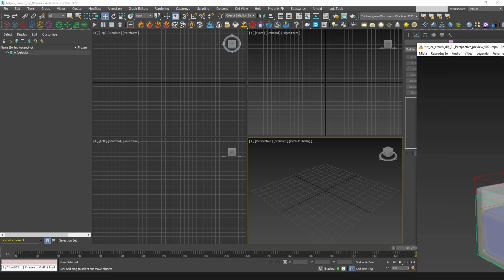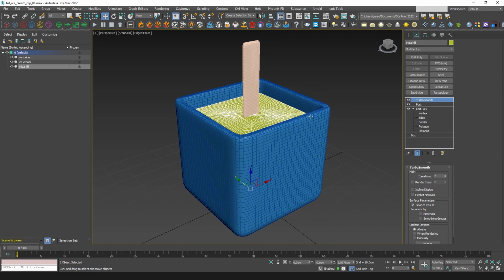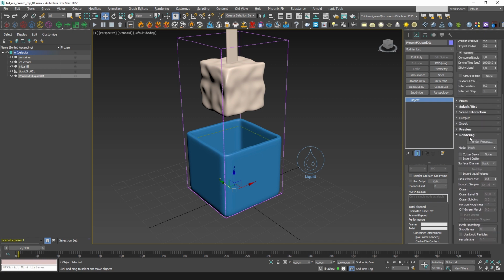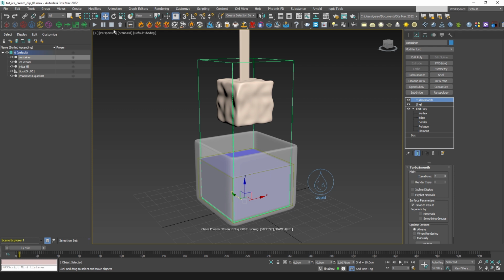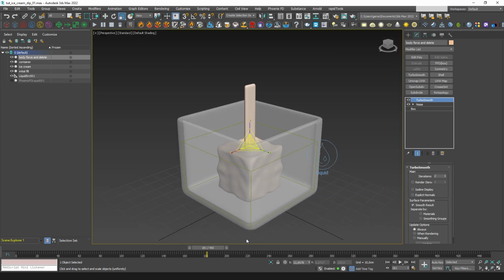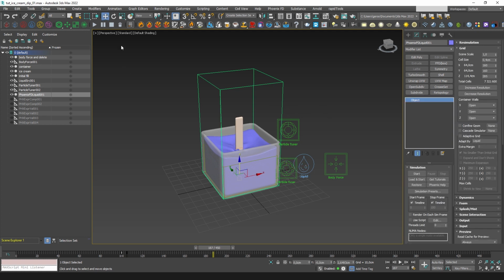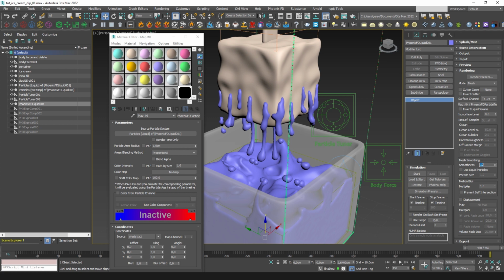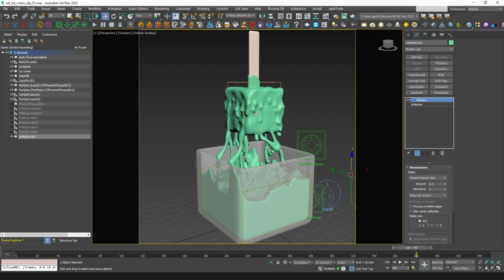Cube-shaped ice cream dip tutorial (Chaos Phoenix)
Tutorial of a cube-shaped ice cream dip in chocolate.
3ds Max / Chaos Phoenix / Tymesher

00:00 - Intro
00:41 - modeling
07:03 - ice cream animation
10:57 - setting the phoenix source and grid
15:32 - adjusting the size of the objects 1
18:52 - adjusting the size of the objects 2
22:40 - adjusting the size of the objects 3
24:21 - solving a problem and animating the grid size
26:24 - setting the body force and particle tuner to clean the top of ice cream
36:45 - adjusting the body force and the particle tuner times
38:34 - some thoughts and tips on the simulation result
42:19 - meshing with surface channel texture
47:03 - final result and showing tymesher as an option